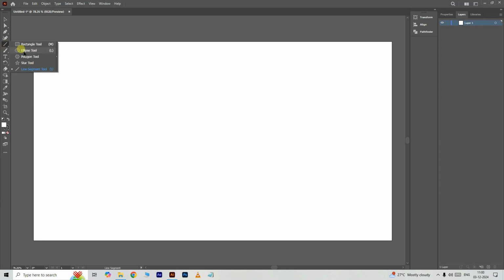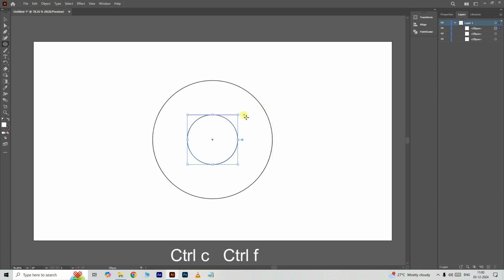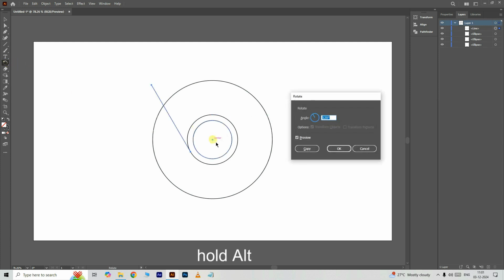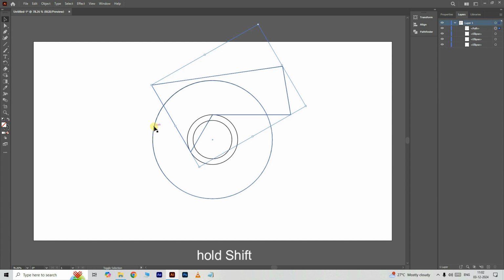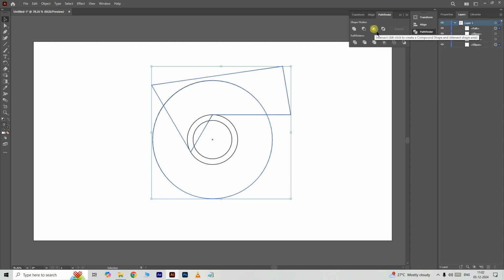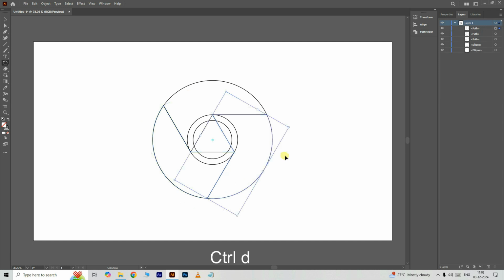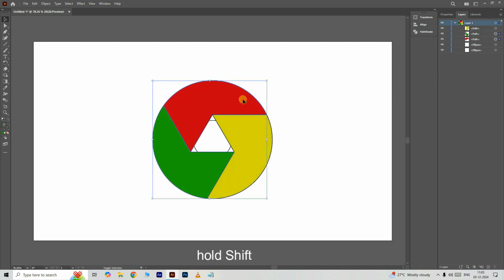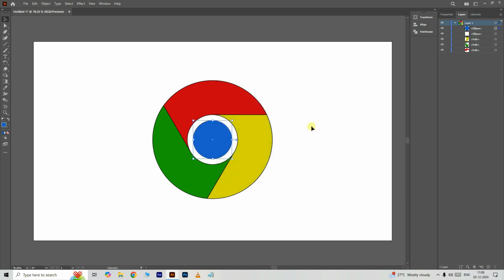Chrome Logo Illustration - Adobe Illustrator Tips | How to Create a Chrome Logo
Learn how to design a sleek and professional Chrome logo illustration step-by-step in Adobe Illustrator! 🎨 Whether you're a beginner or an experienced designer, this tutorial will guide you through:

✅ Creating and aligning perfect geometric shapes
✅ Using gradients for realistic effects
✅ Mastering color blending for a polished look

By the end of this tutorial, you'll have a stunning Chrome-inspired logo ready to impress!

💻 Tools Used:

Adobe Illustrator